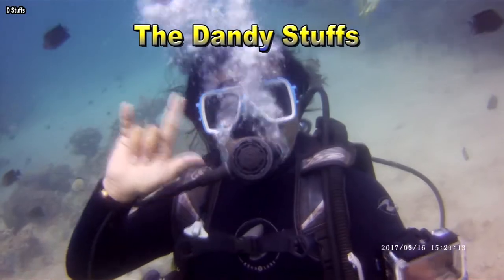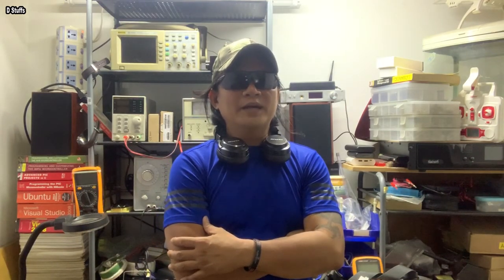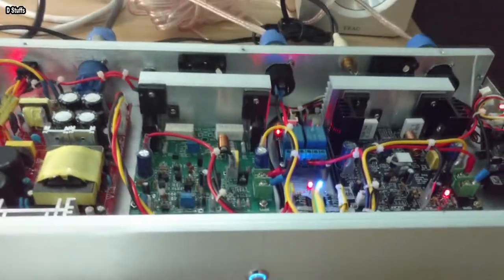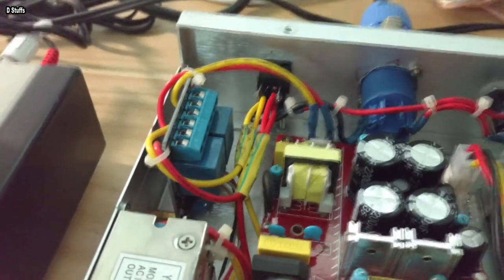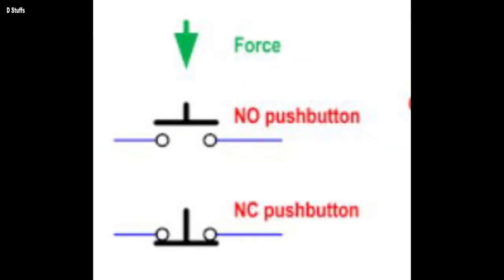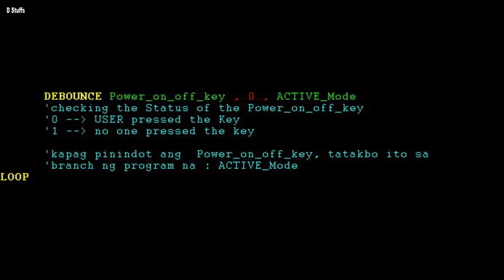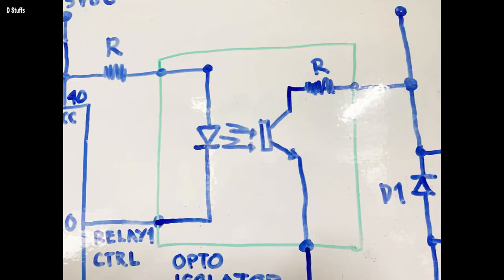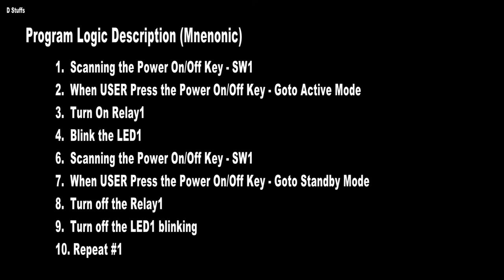OFW Profile | Episode#4 Push Button Switch Simulation BASCOM 8051 | Tagalog | MCU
Episode #4 -  subukan naman natin i-simulate ang PUSH BUTTON sa BASCOM 8051 IDE Simulator,  iyan ang Power On/Off Switch natin.